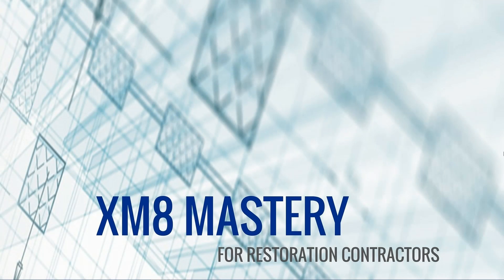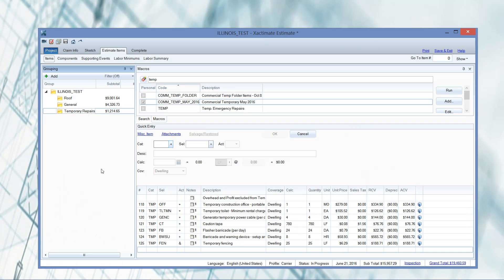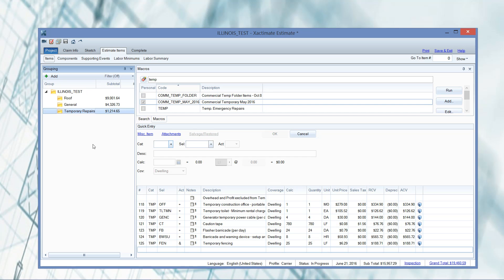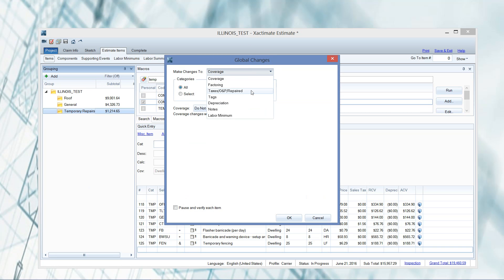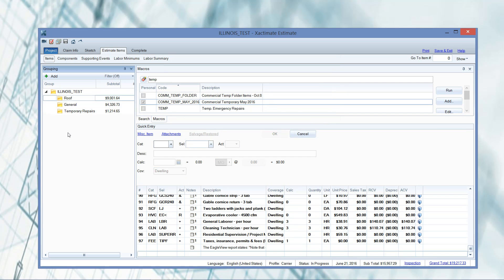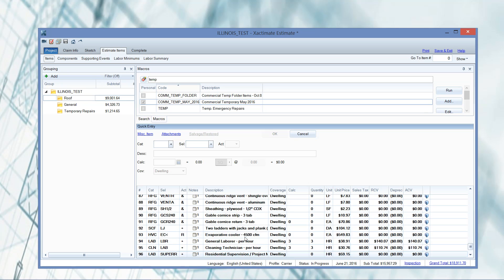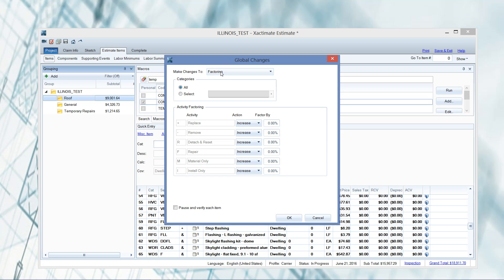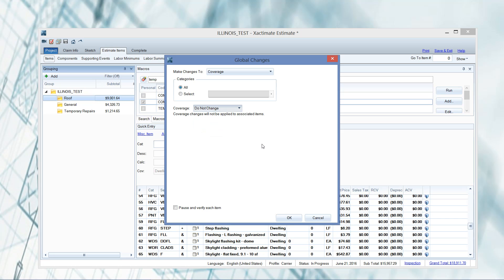Quickly Add/Remove O&P from Folders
I already know what you're thinking when you read that headline - why would I want to remove O&P from anything?

When working on Commercial files, I find that the Temporary Repairs line items should not have O&P added. This makes the adjuster happy, which means other line items will be paid - a win-win for me!

In this video, I cover how to quickly and easily make changes to a folder or multiple line items in a folder. This tool is not only for changes to O&P - you may factor in labor increases, make changes to coverage type or credit multiple line items.

There are many uses for this tool, and I invite you to try it out to help you save time.

For more Tech Tips like this delivered into your inbox every week, go to my to join in.